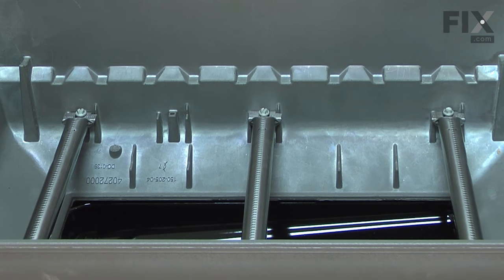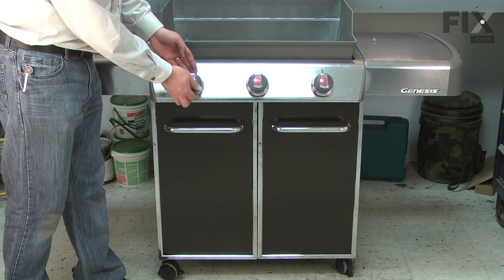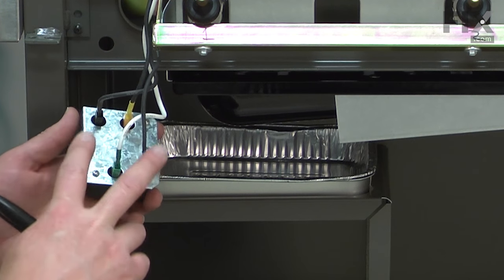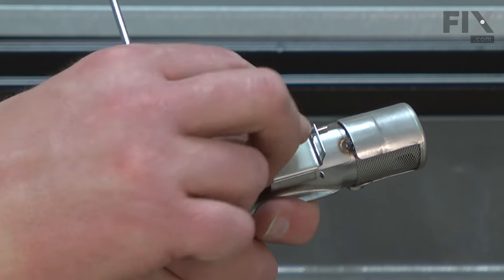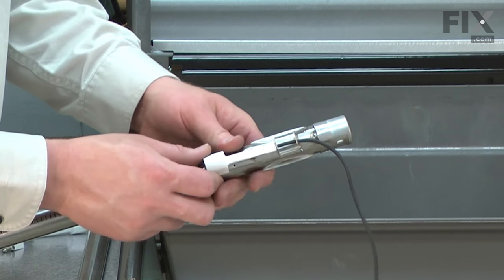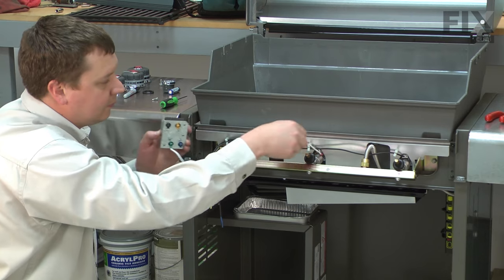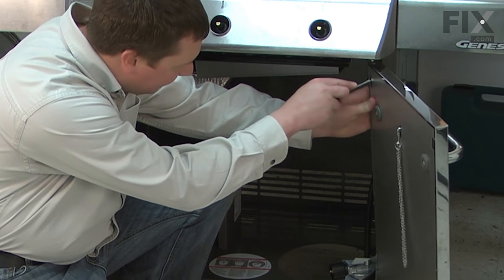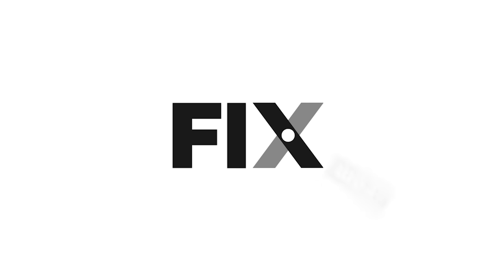Weber Grill Repair - How to Replace the Burner Tubes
Need help replacing the Burner Tubes (Part # 62752) in your Weber Grill? Watch this how-to video with simple, step-by-step instructions for a successful DIY repair.

Why you might need to replace the Burner Tubes:
1. No Propane at Grill
2. Leaking Propane

The information in this video is specific to Weber Grills. To find a Burner Tube specific to your model Grill, or to use our helpful model number locator,

Not what you’re looking for?

For more helpful Grill Repair videos, you can browse through the BBQ Repair playlist on our YouTube channel